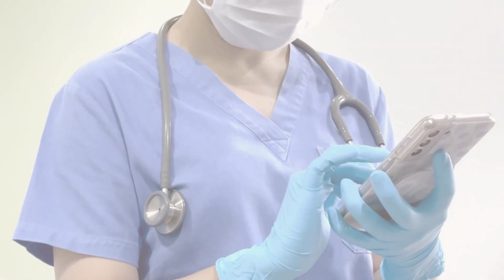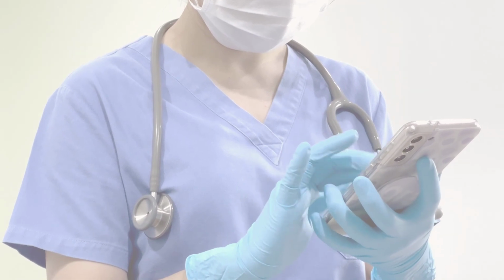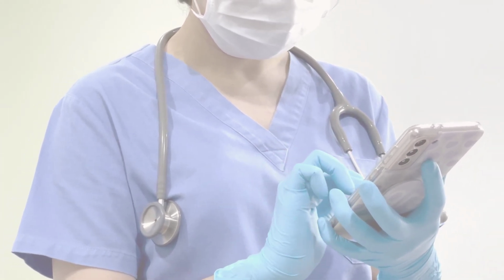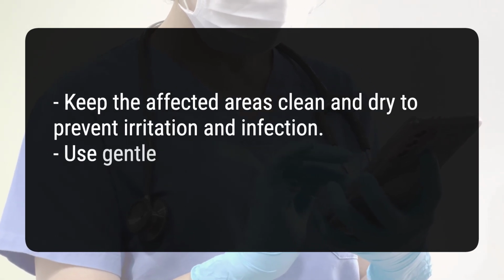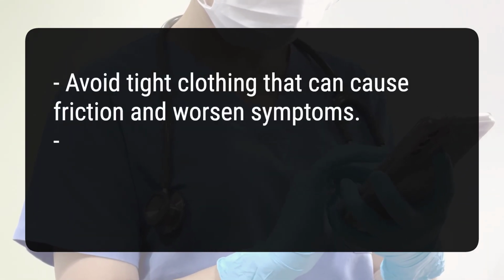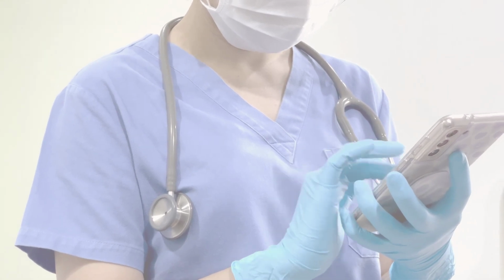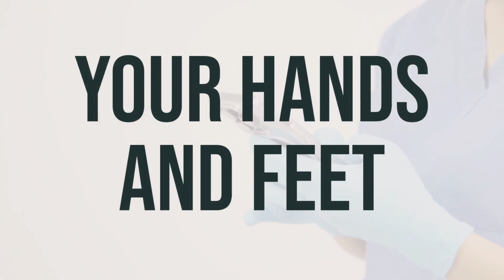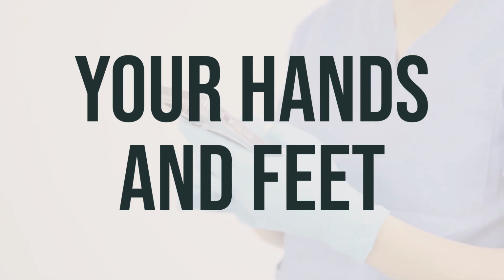Managing Psoriasis in Delicate Areas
Psoriasis is a skin condition that can manifest in sensitive areas like the genitals, armpits, and under the breasts. The delicate skin in these areas can make treatment challenging and may lead to irritation. It's crucial to use gentle skincare products and refrain from scratching or picking at the affected areas. Seeking advice from a healthcare professional is essential to explore personalized treatment options for managing psoriasis in sensitive places.
f672